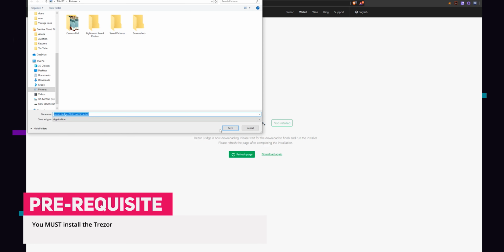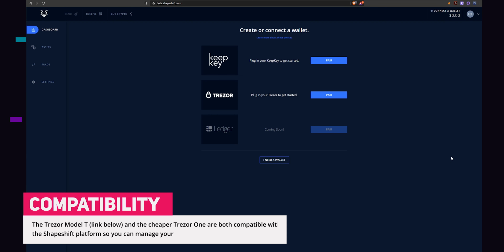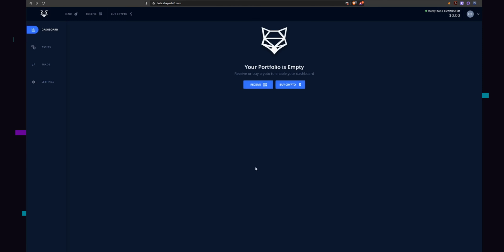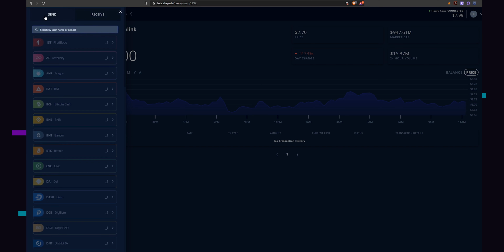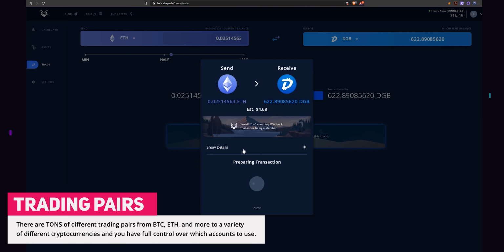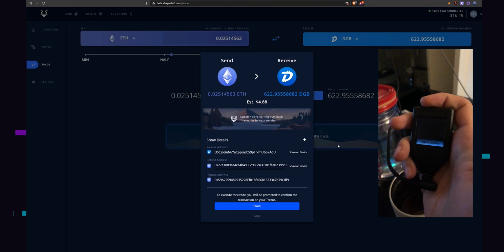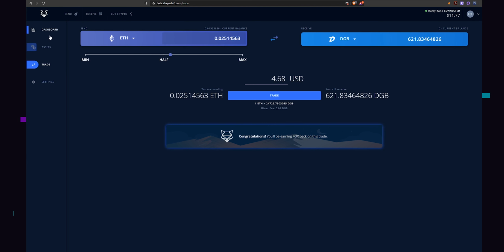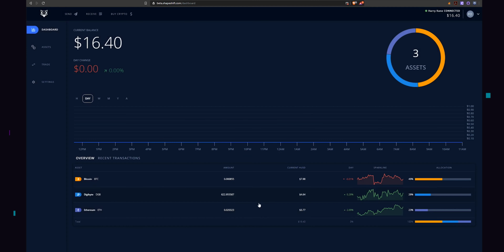ShapeShift Crypto Exchange Trezor Integration! + Giveaway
or Trezor One (affiliate) The ShapeShift crypto exchange recently launched critical functionality to enable you to connect your hardware wallet, like Trezor Model T, KeepKey, and soon your Ledger Nano X to the exchange to allow you to own your own keys while holding, sending, and receiving crypto! This fulfills the need for non-custodial exchanges where you can easily trade and buy cryptocurrencies without having to trust a third party with your keys. In this Shapeshift.io tutorial, you will learn how to connect your hardware wallet and use the shapeshift exchange features to convert ethereum's ether to digibyte, for example!

Trezor and the Trezor logo are registered trademarks of SatoshiLabs s.r.o. in the United States and/or other countries.

🎁 BTC: 3KvKTW42fa8uzejSAXJuYKcw4iu9ao6aek
🎁 ETH: 0x6b7d8DC93556ab8bC9f35f0028Ab01586746DBCd
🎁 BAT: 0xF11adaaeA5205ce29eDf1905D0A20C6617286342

It is not intended to be investment advice, nor does it represent any entity's opinion but my own. The opinions   Seek a duly licensed professional for investment advice. I am not guaranteeing you gains on your investments and the content I produce is my own personal approach, opinion, and strategy in this highly speculative market.